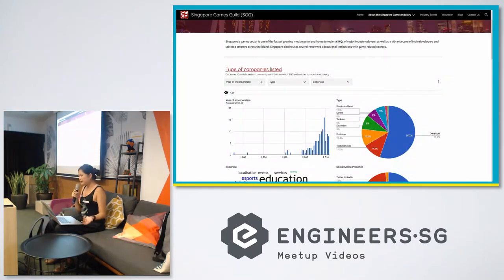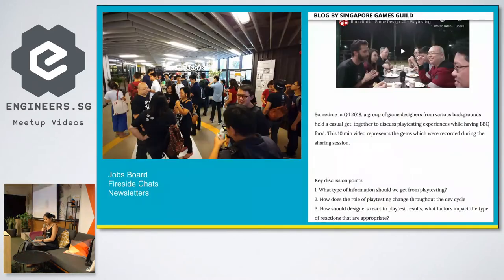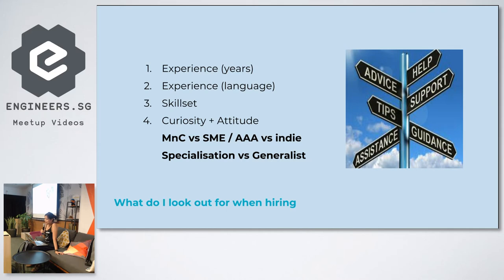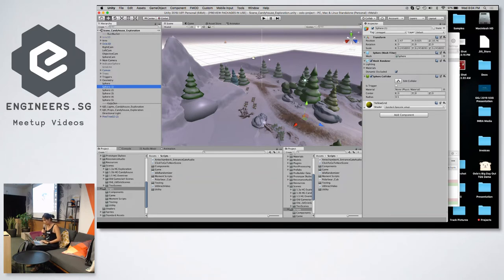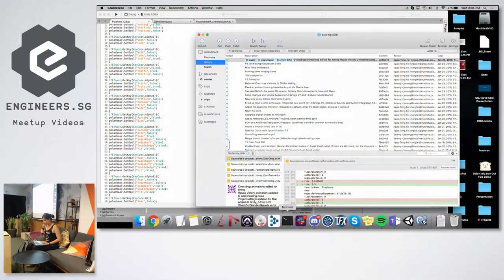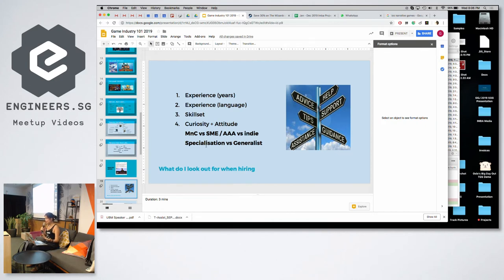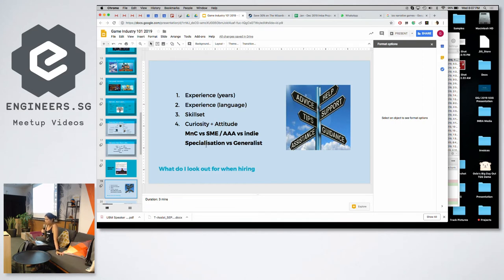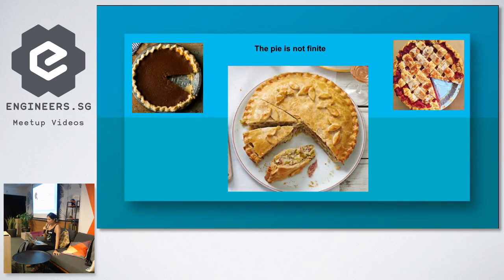The local games industry at a glance - Junior Developers Singapore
Speaker: Gwen Guo, Singapore Games Guild

A summary of the current opportunities communities in the local/regional games industry, how to prepare for your portfolio and what to expect at interviews.

Recorded by: Wing Puah and Yeo Kheng Meng